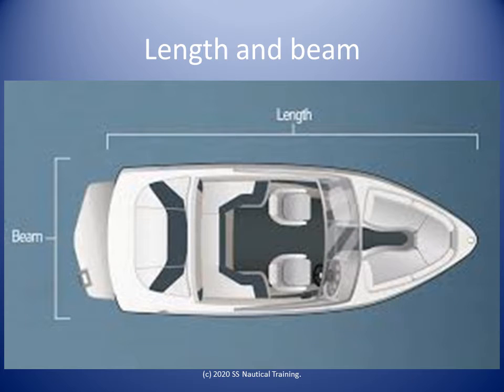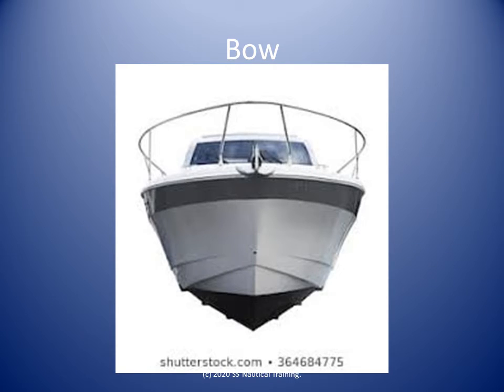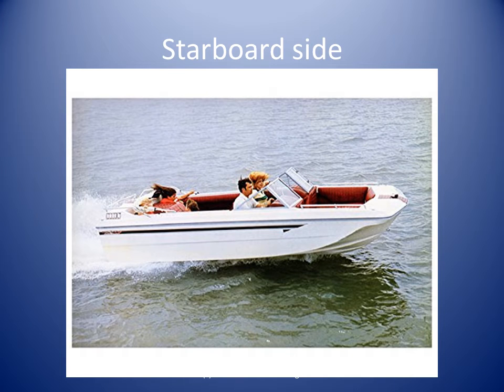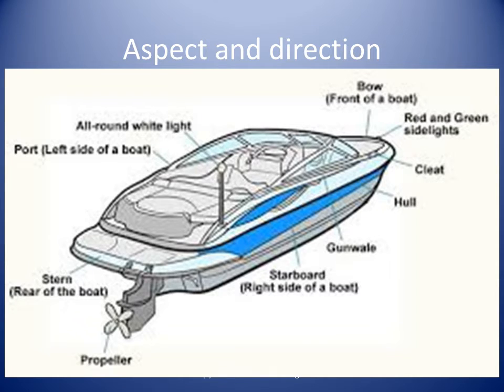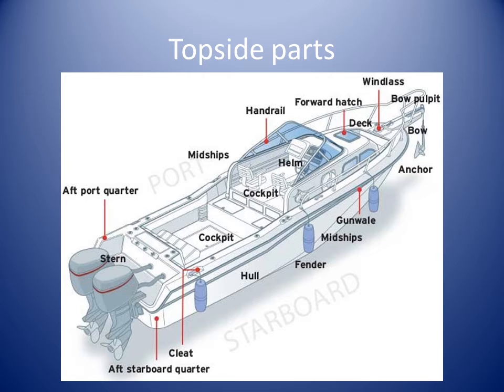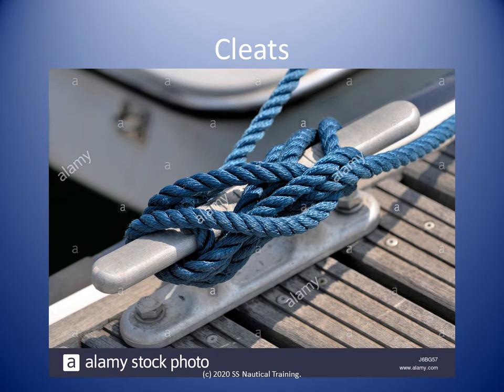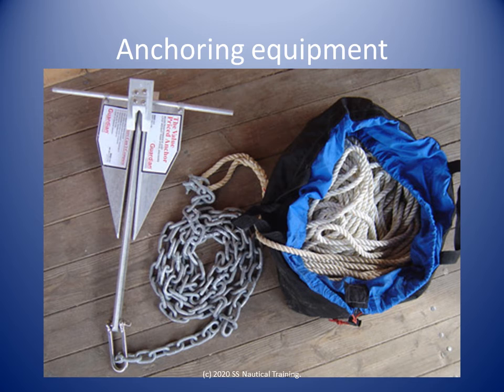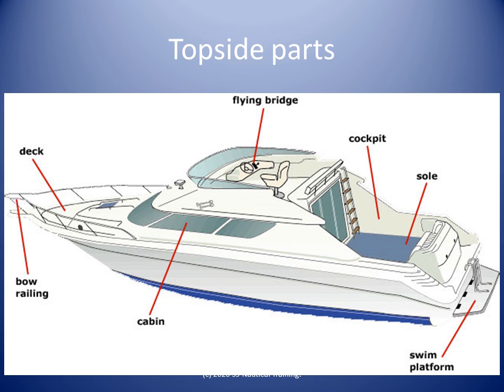Identifying parts of a boat VO TTNVQ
Essential Navigation and Seamanship is for novice seafarers to start building their nautical skills for enjoyment and for careers related to boats and ships. This lesson introduces learners to the terminology for parts of  boats.